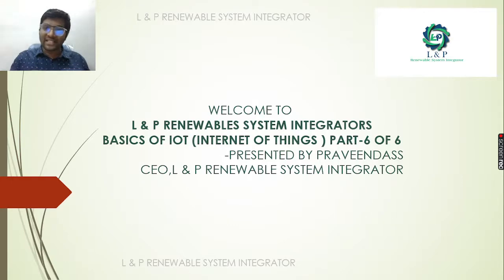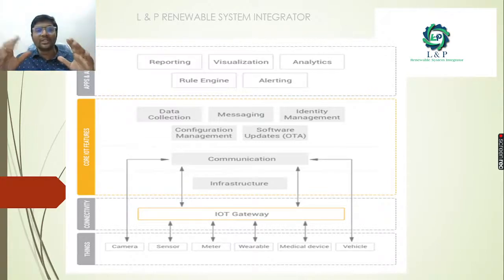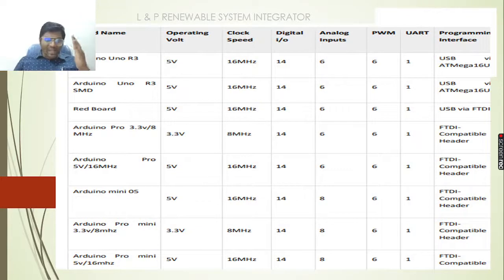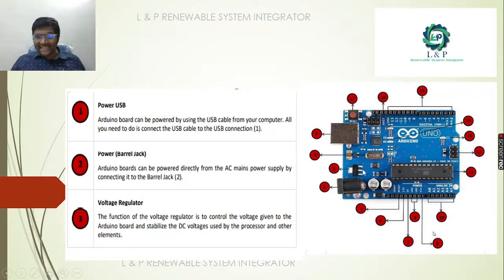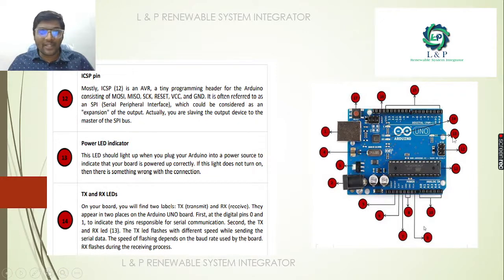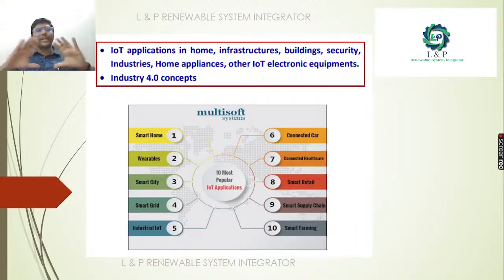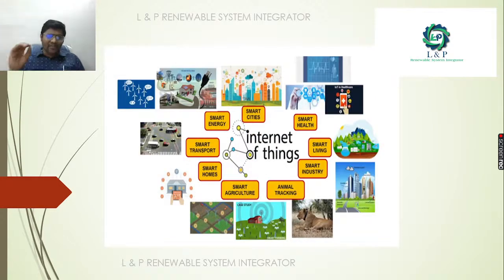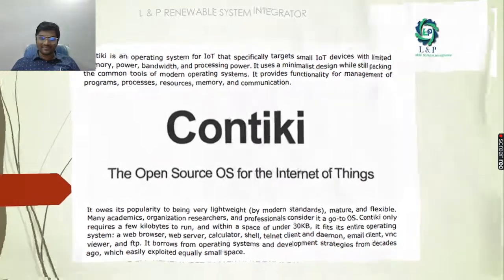BASICS OF IOT INTERNET OF THINGS PART 6 OF PART 6 ENGLISH 2022 09 06 17 31 23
BASICS OF IOT-INTERNET OF THINGS PART-6 OF PART 6-ENGLISH

WE L&P RENEWABLE SYSTEM INTEGRATOR PROVIDE TRAINING SUPPORT REGARDING
BASICS OF AC DRIVES FOR # ENGINEERING COLLEGE STUDENTS,
FOR SOLAR POWER PLANT PROJECTS SOLAR FENCING KIT ,SOLAR ON GRID,SOLAR OFF GRID & SOLAR HYBRID , INDUSTRIAL AUTOMATION PROJECTS,
PLEASE CONTACT

WHY IOT PLATFORM IS USED AS MIDDLEWARE ?

WHAT ARE THE MODERN CLASSIFICATION OF IOT LAYER ?

WHAT ARE THE KEY FEATURES OF ARDUINO ?

WHAT IS THE SOFTWARE USED FOR Arduino BOARD PROGRAMMING ?

WHAT ARE THE DIFFERENT TYPES OF ARDUINO BOARDS ?

HOW Arduino BOARD LOOKS LIKE ?

WHAT ARE THE PLATFORM(THINGWORX,IOT ECPLIPSE.OGR,CONTIKI) USED FOR DEVELOPING IOT ?